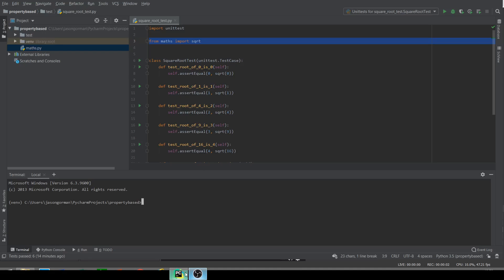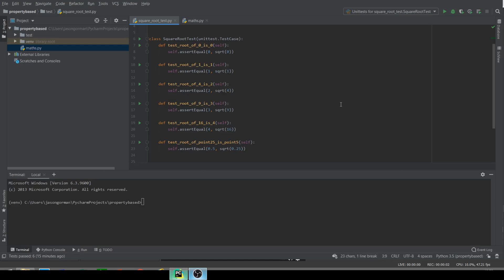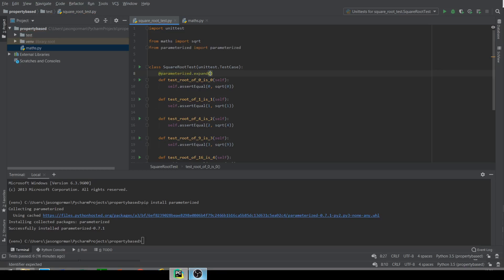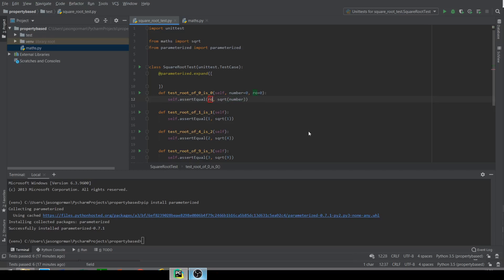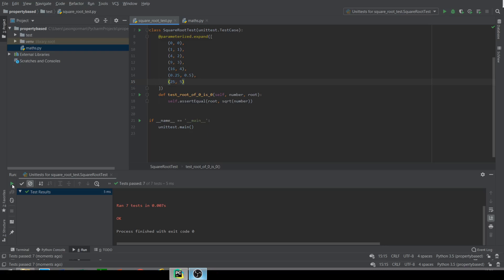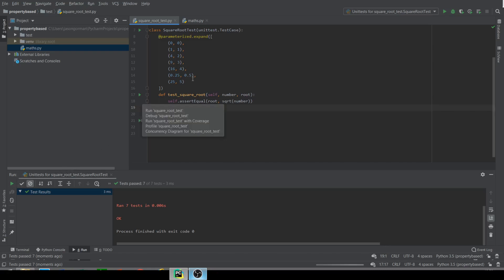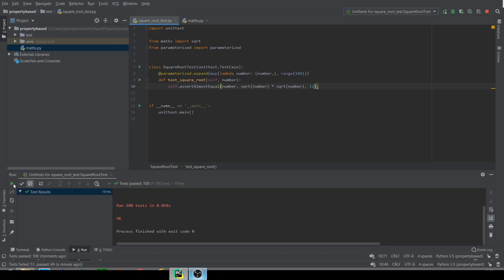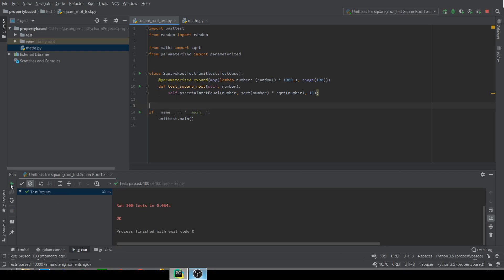Refactoring to Property-Based Tests in Python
Jason Gorman demonstrates how to refactor PyUnit tests into property-based tests for critical "load-bearing" code